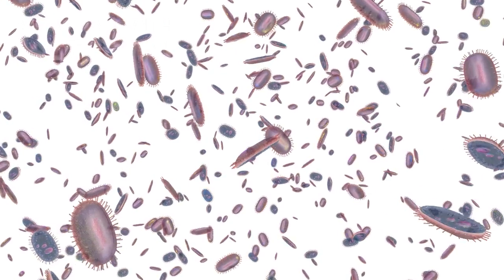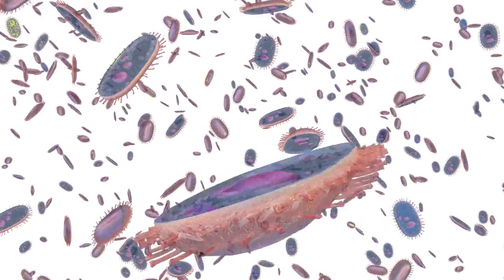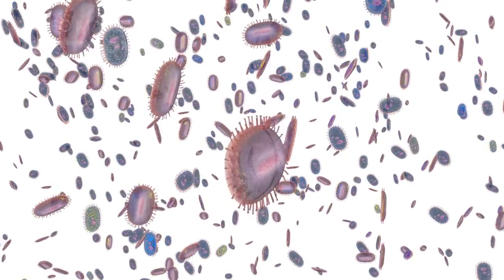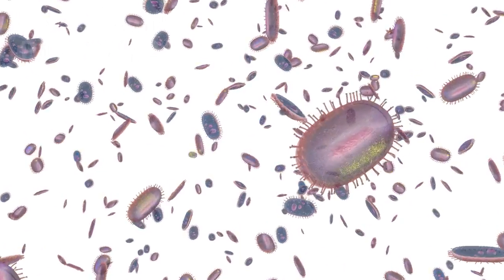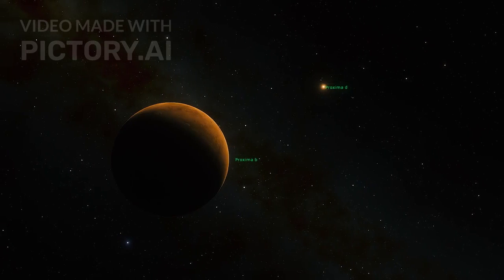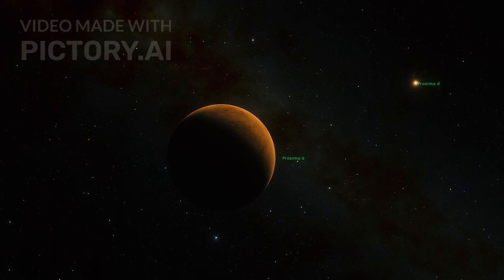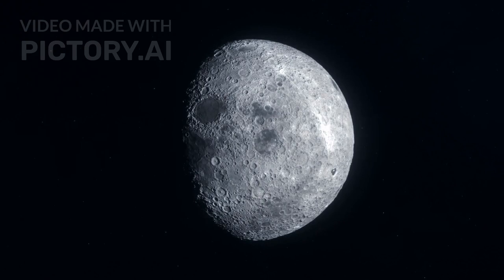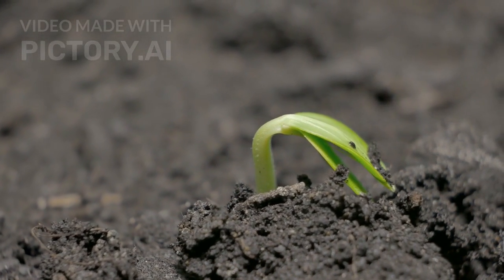The Space Knowledge Episode 21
Welcome to "The Space Knowledge"! 🚀✨ Here, we dive deep into the mysteries of the universe — from planets and stars to black holes and galaxies far away. If you’re curious about space and love learning new things about the cosmos, you’re in the right place.